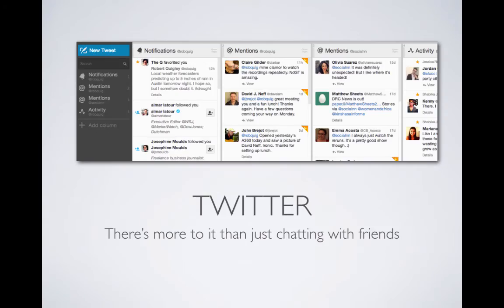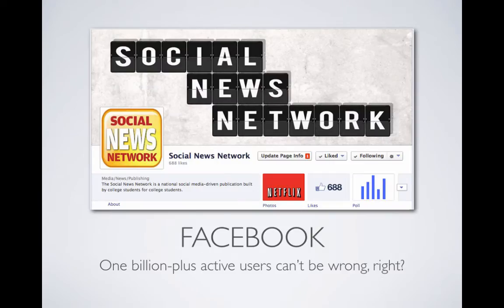The Platforms: Social Media Journalism